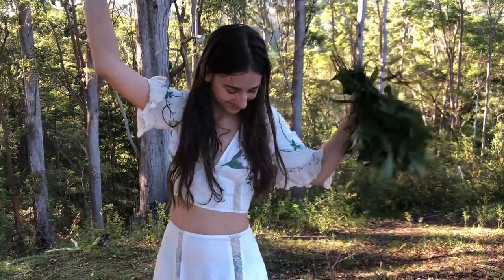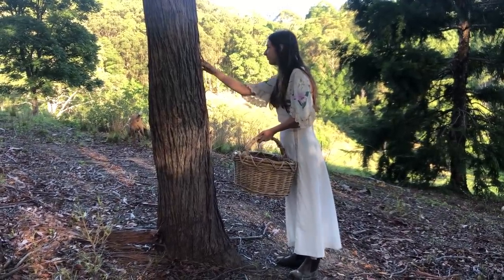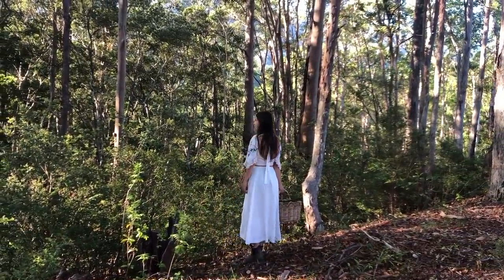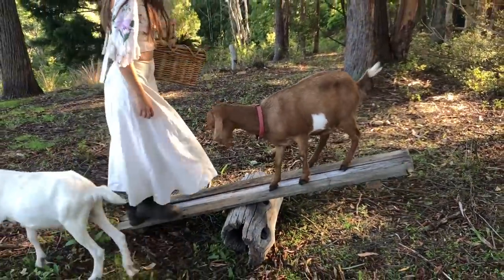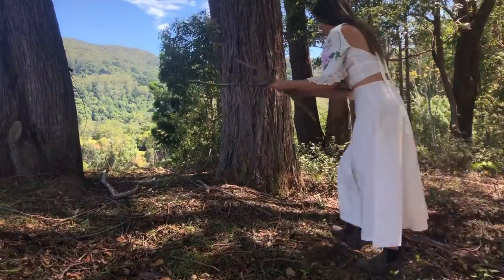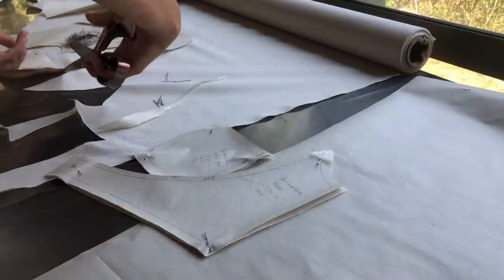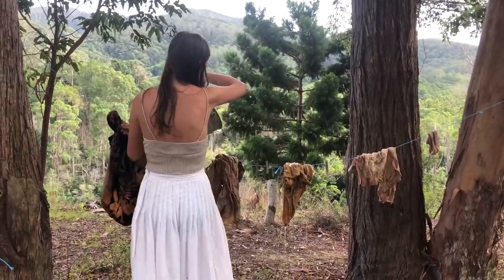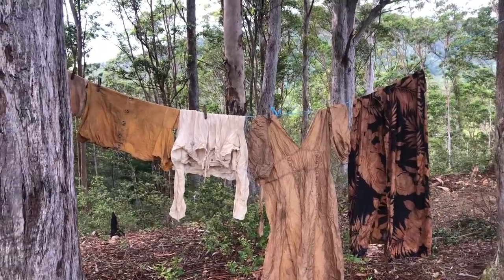Foraging For Natural Dyes In The Australian Bush! Dyeing My Clothes In Nature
Today I dyed my clothes from earth pigments foraged in the Australian bush! - I built an outdoor fire and boiled a copper mixture (this can be dangerous so please be safe!)
- I pre-dyed my clothes with this mordant, creating a better bond for the dyes
- I boiled the tallowwood eucalyptus leaves for an hour and then took them out leaving a dye bath!
- I added my clothes and let them simmer for a few hours before putting out the fire and leaving them to soak overnight.
- In the morning I was so excited to see what colours I created!

I would like to acknowledge that this work took place on the unceded land of the Arakwal and Minjungbal People and that these processes of dyeing and finding pigments in nature have been practiced by First Nations People for so many years.

We are sisters, Julia and Anastasia -- working our way towards self sufficiency and off grid living on Bundjalung Country in the rainforests of East Australia. We moved from the city to our family’s regenerative, organic farm with a dream to create a more sustainable future for generations to come.
Join us as we learn to care for the land, the animals, and take steps every day to live self-sufficiently!
Here we will share a weekly diary of our trials and joys as we learn to be gardeners, builders, farmers and carers for the land and animals.